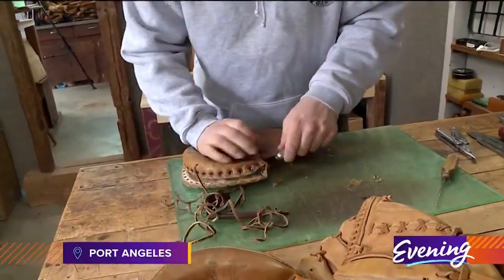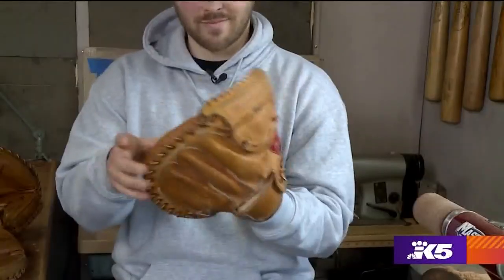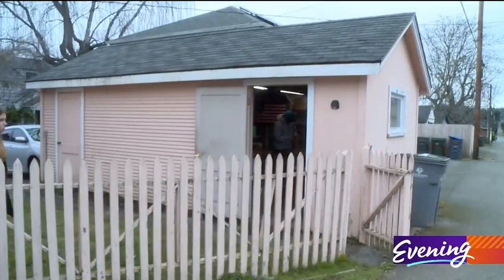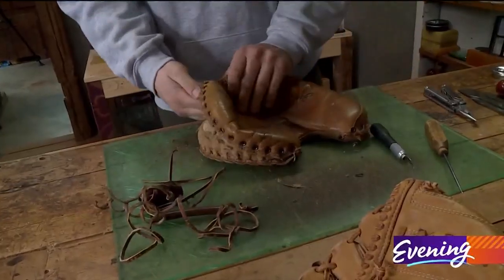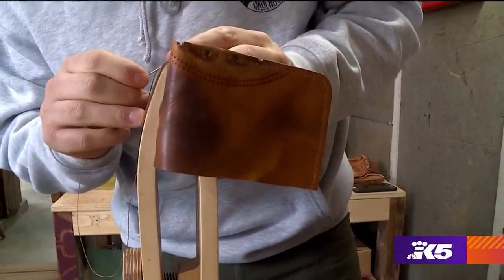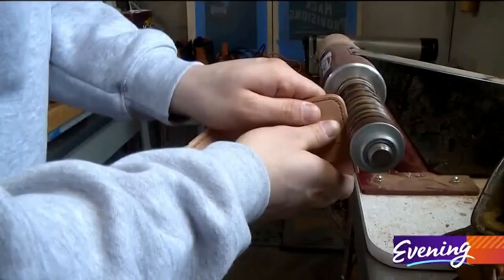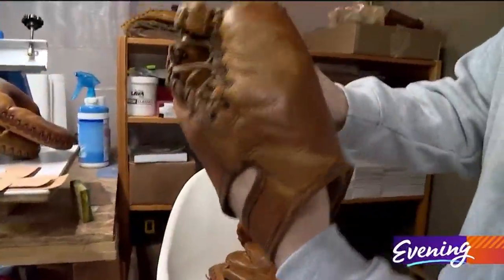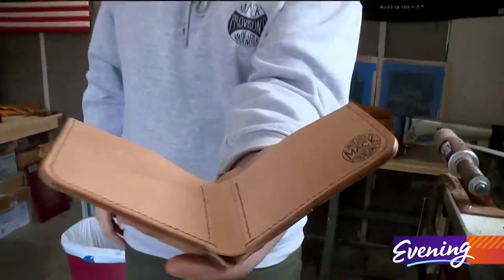Old baseball mitts become new wallets in Port Angeles - KING 5 Evening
This Port Angeles man turns used baseball mitts into a whole new ballgame.

"My name is KC Mack and I own Mack Provisions and I take apart old mitts and turn them into wallets."

KC played baseball ever since he was a kid - catcher. It’s a game he loves.

And he always had a fascination with one particular piece of equipment.

"I've been collecting mitts since I was 12, 13, I got into re-lacing mitts, and that's where it kinda started for me, and I thought it would be cool to turn some of these old unusable ones into something, and it just evolved from there."

He works out of his garage, where there are dozens of old mitts waiting to be transformed into new wallets.

"When I find one that's in good shape and has good leather on both sides, I totally nerd out.”

Every mitt holds a bit of baseball history, and Mack himself holds a wealth of baseball trivia.

As he tears apart a catcher’s mitt bearing a Joe Torre signature he explains, "This is going to a customer who lives in New York City, Joe Torre was the Yankees manager for many many years, but before that he was a player. Each mitt comes with its own set of stories, then I get to add to it."

It takes KC about 2 hours to turn a mitt into a wallet. He cuts and stitches by hand, using two needles, one thread, and a saddle stitch to bind pieces of leather together. Edges are sealed with beeswax, and each piece also gets a custom Mack Provisions stamp when it’s done. Mack Provisions also makes key fobs, even custom shoes, with this well worn leather. Prices range from $15 for a key fob to $200 for a large 'Long Ball' wallet. And each wallet comes with a photo of the glove that it's made from.

"Yep, made by one pair of hands. From start to finish from gutting the gloves to cutting the leather it's all done by me."

Baseball fans love the stamps, signatures, and graphics from the mitts.

But to this ballplayer, the best mark on a baseball glove is the one that proves it's been well used.

“One of my favorite parts about a glove is where a kid’s hand went inside the glove, and it creates this little patina there,” he said, pointing out the shiny gray stain on the leather in the shape of a catcher’s outstretched fingers.

Thanks to KC Mack, these gloves - and their stories - will get a few more innings.

“That's my whole purpose, I don't want to see these mitts go to waste and end up in a landfill. I’d rather they get used somehow,” he said.